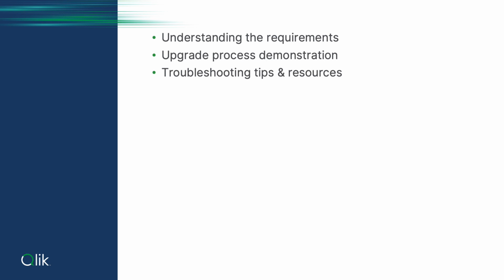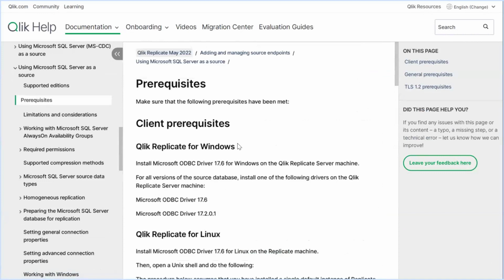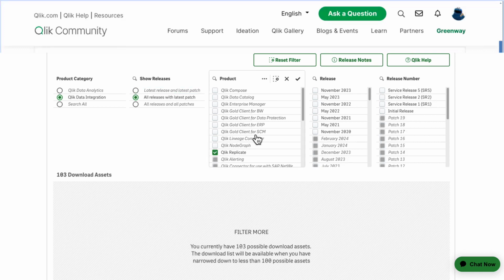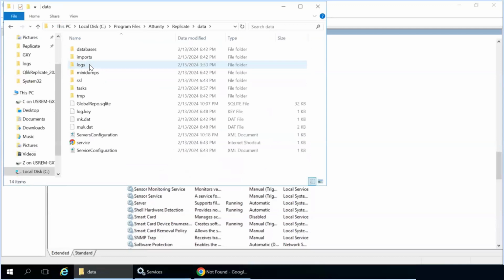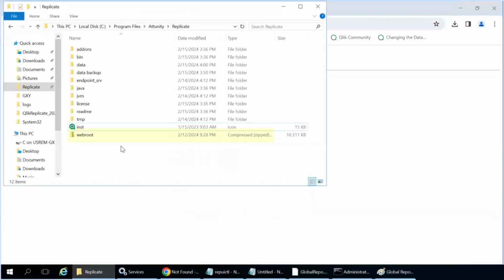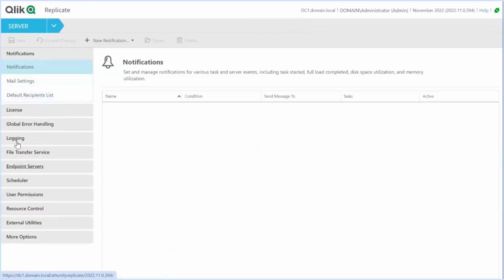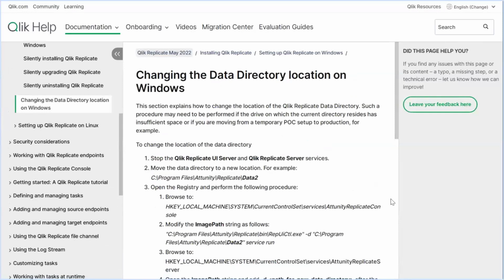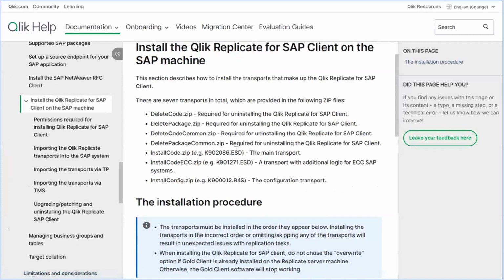STT - Upgrading Qlik Replicate Best Practices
This Techspert Talks session addresses:
- Understanding the requirements
- Upgrade process demonstration
- Troubleshooting tips & resources

00:00 - Intro
00:58 - Windows requirements
02:37 - Endpoint compatibility
04:00 - Choosing the version
04:52 - Upgrade methods
05:32 - Automated Log Cleanup
06:10 - Downloading the correct file
06:56 - Upgrade demo
08:57 - Troubleshooting 404 error
11:51 - Troubleshooting files not extracting
12:49 - Q&A: Issues Replicating to Fabric High Latency AI?
13:24 - Q&A: What about upgrading Windows?
14:33 - Q&A: What files are good to archive?
15:40 - Q&A: Should Log Stream and Data Folder be separate?
16:43 - Q&A: How to enable High Availability on Linux?
17:33 - Q&A: How to move the Data Directory folder?
18:31 - Q&A: How to handle tables with no primary keys?
19:02 - Q&A: How to keep Replicate when upgrading Windows?
19:46 - Q&A: Can the same license keys be used?
20:10 - Q&A: What about upgrading SAP endpoints?
21:13 - Q&A: Which version of Replicate is more stable?
21:48 - Q&A: How should you upgrade from a very old version?